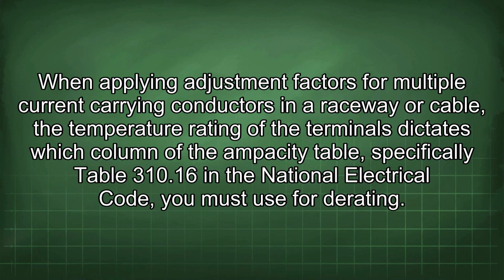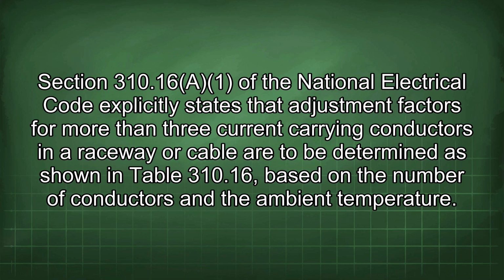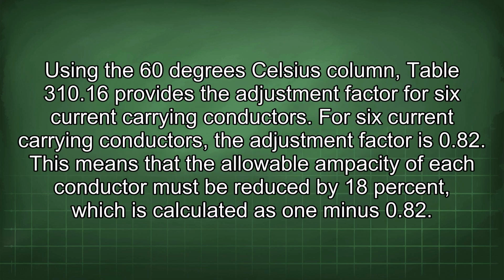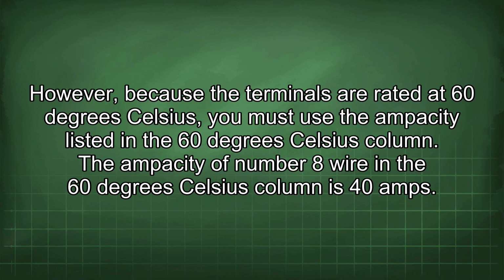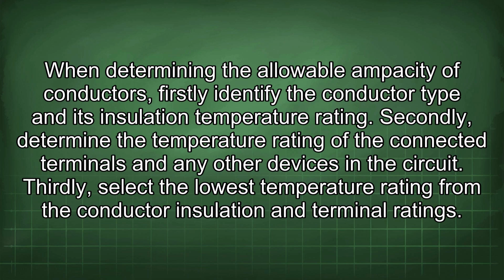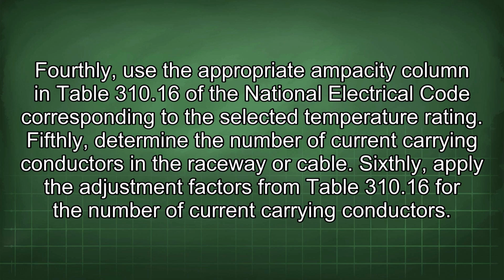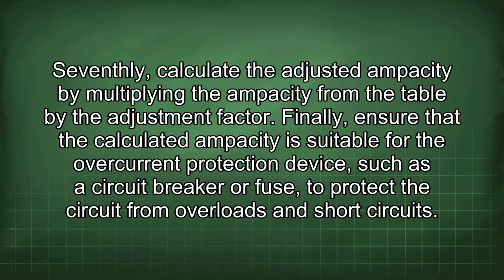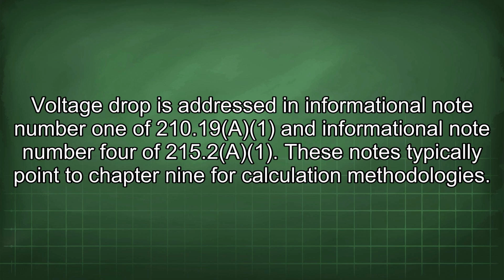Using Adjustment Factors Wire Temperature vs Terminal Temperature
When using adjustment factors for current carrying conductors, always use the temperature rating of the terminals. NEC table 310.16(A)(1) dictates how to determine adjustment factors. Use the 60 degrees Celsius column for terminals rated at 60 degrees Celsius.